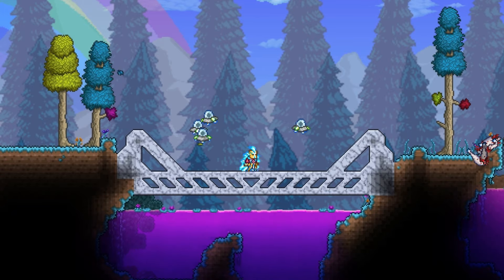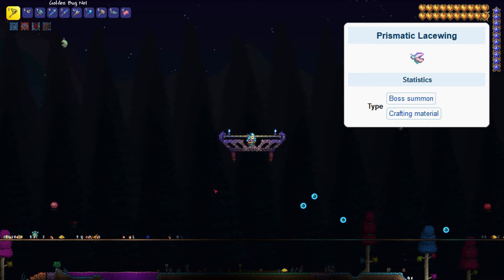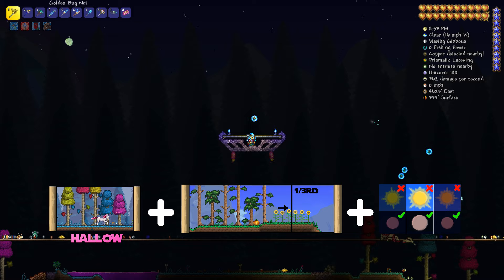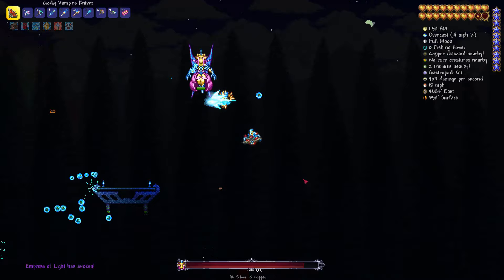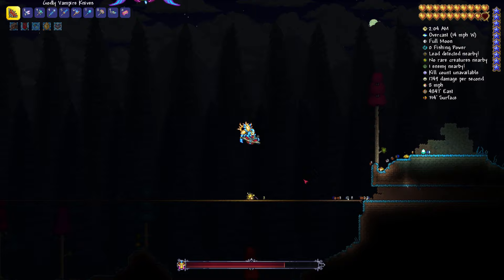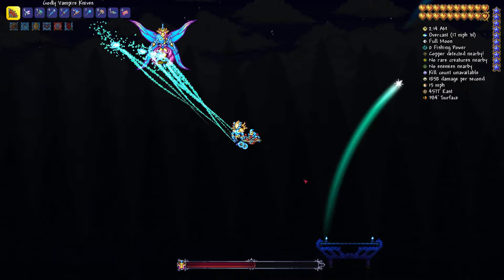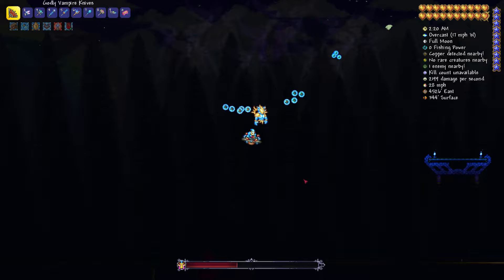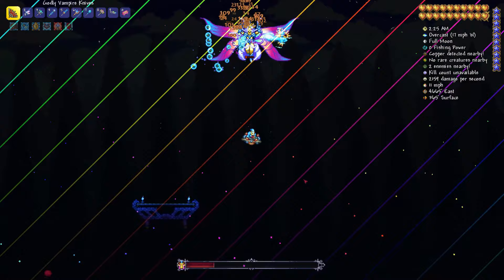Terraria: How To Get Prismatic Lacewing / How To Spawn Empress Of Light (1.4 Journeys End)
A short Video On how to find the Prismatic Lacewing and summon the Empress Of Light,
this is intended to show a reasonably effecient method of farming Prismatic Lacewings, and give a short overview of "how To Find Prismatic lacewings." and "How To Summon the empress of light"

The empress of light is a new boss in terraria journeys end update.
Terraria 1.4 added many new items mostly cosmetic, and 4 new bosses, the empress of light is a bullet hell based boss, and one of the new bosses in terraria 1.4